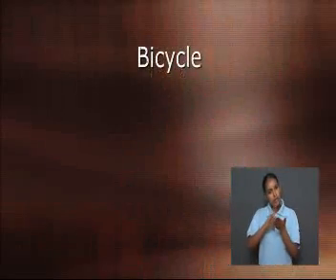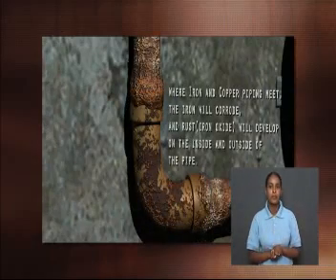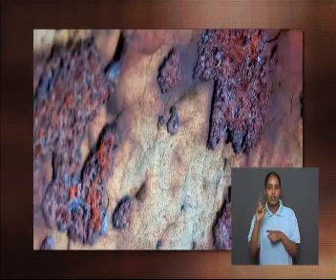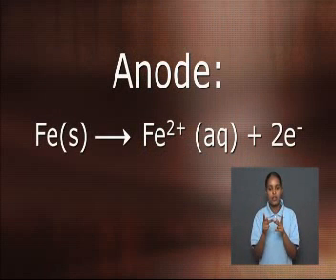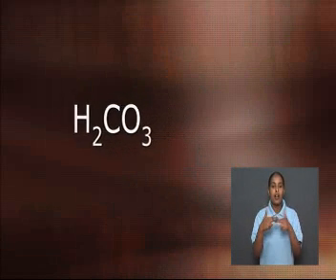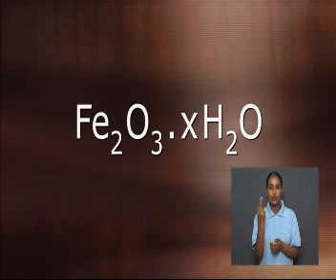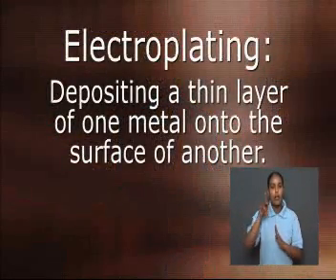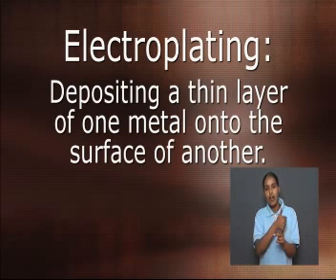CHEM 12 04 21 wave